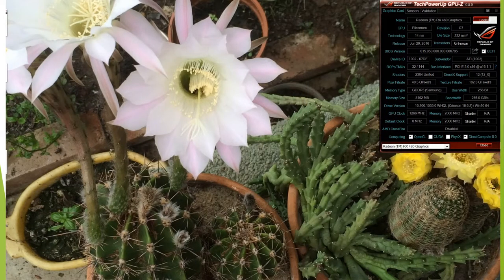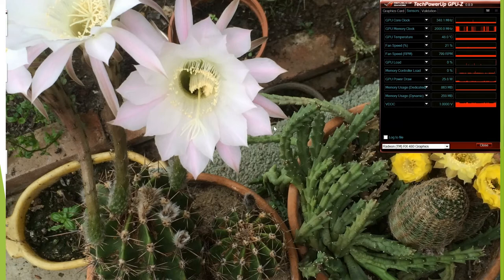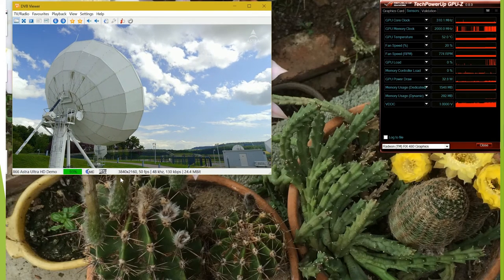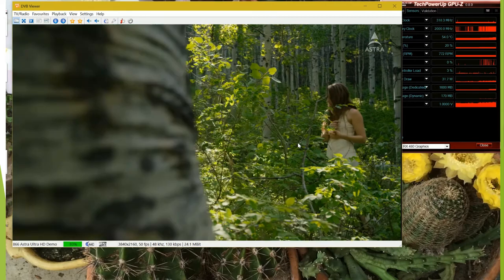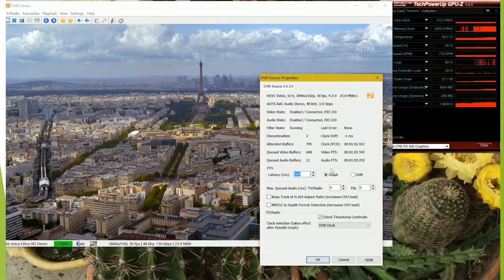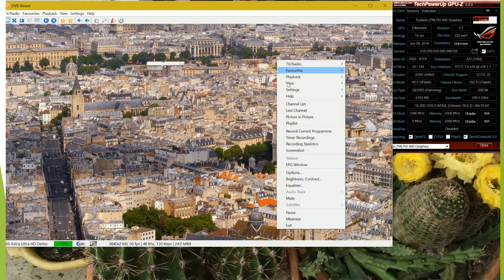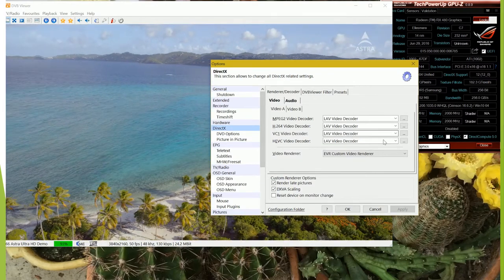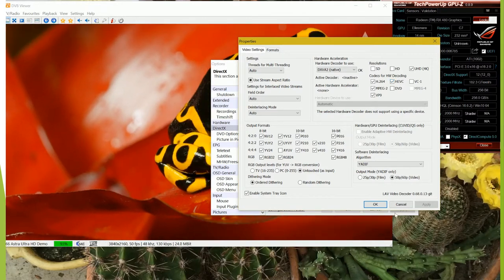RX 480 installation and demo using DVBviwer watching 4K UHD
Demo of HEVC using LAV Filter